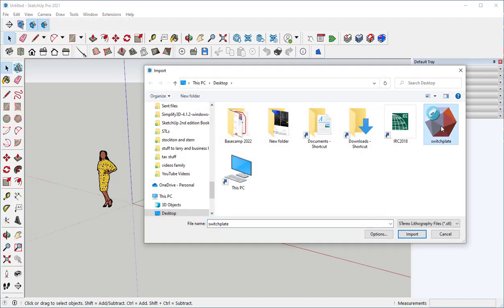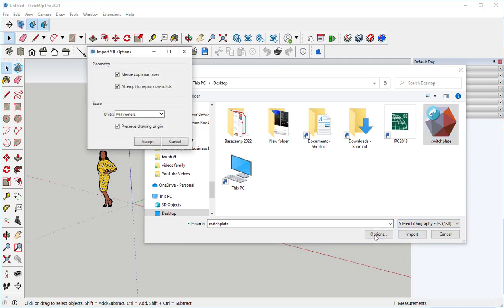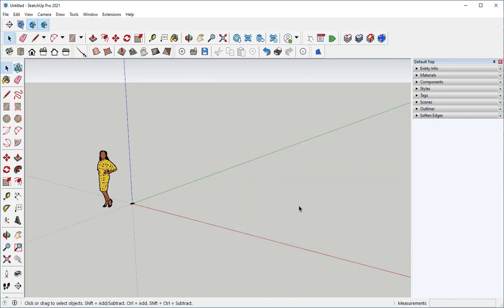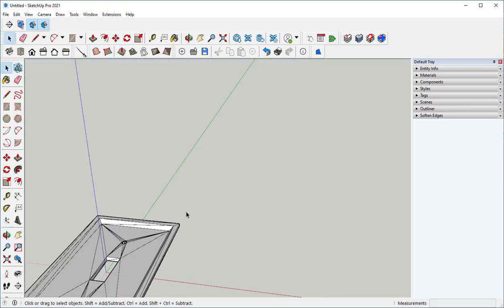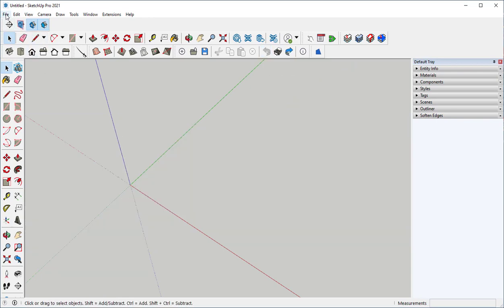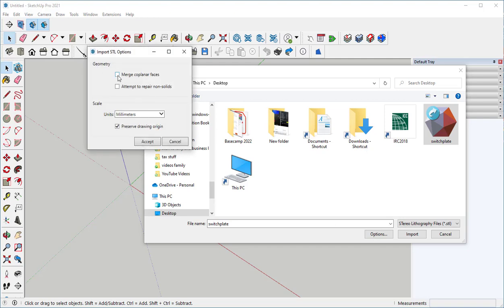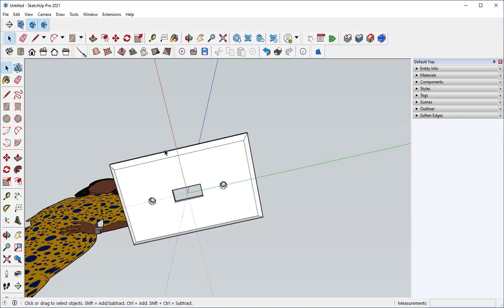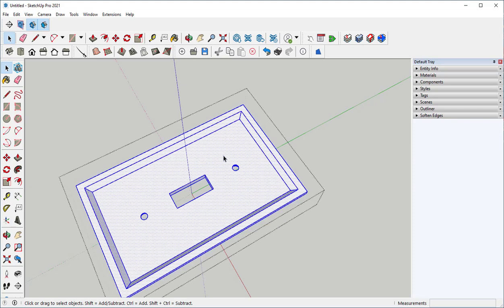SketchUp: Manageable STL Files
How to avoid all the polygons created when you import an STL file into SketchUp